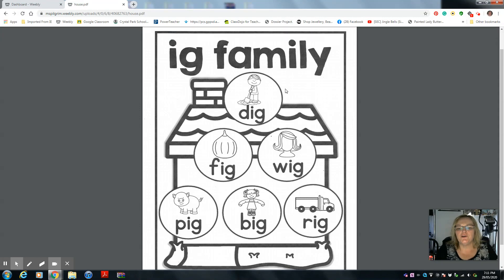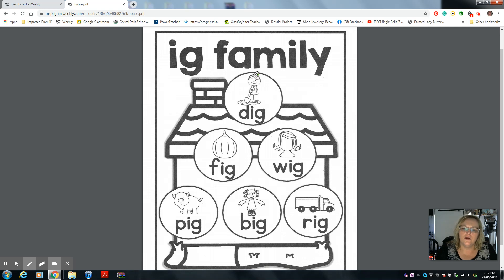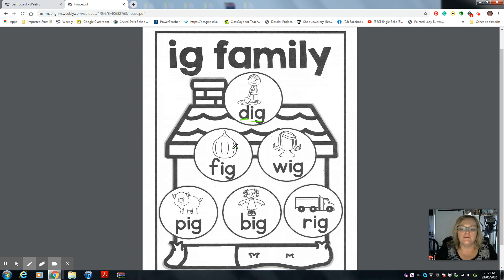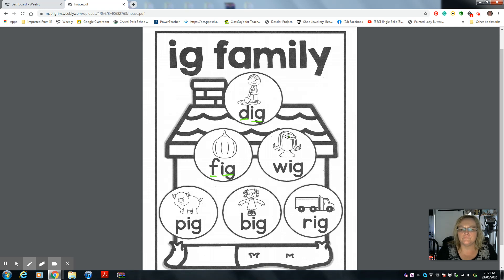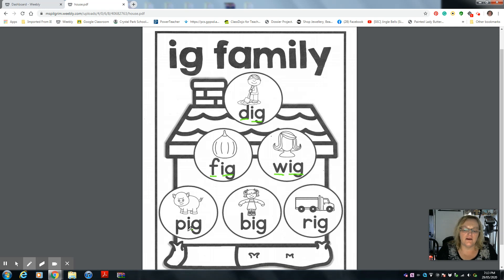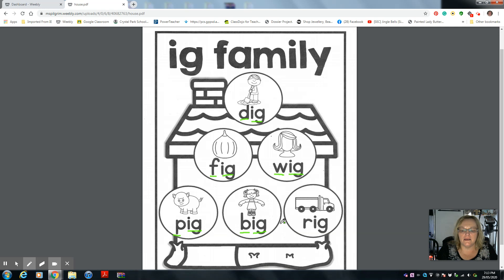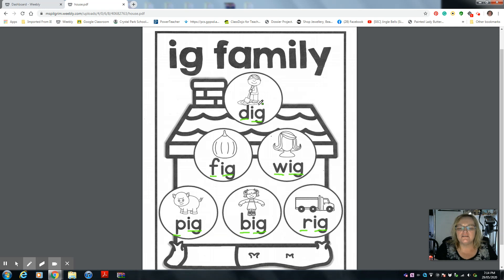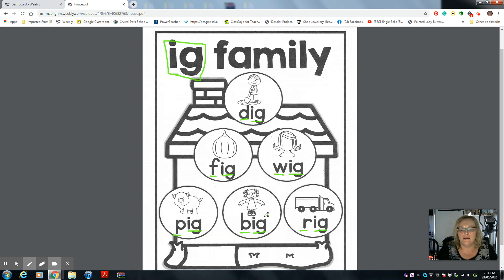'ig' word family